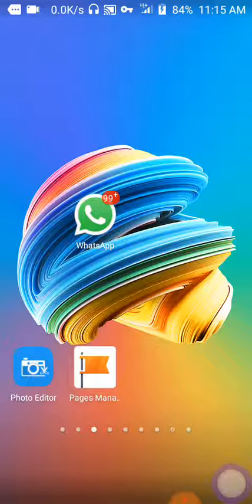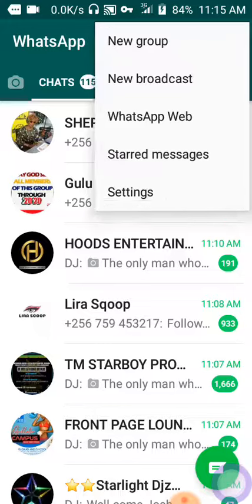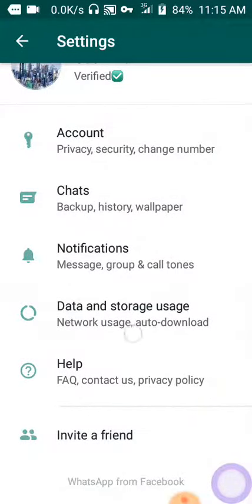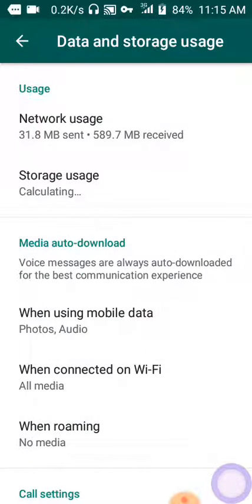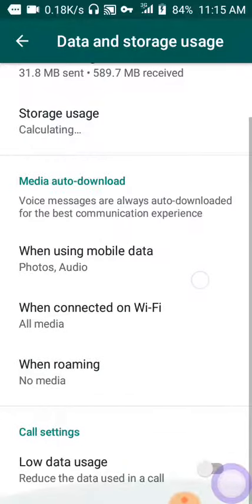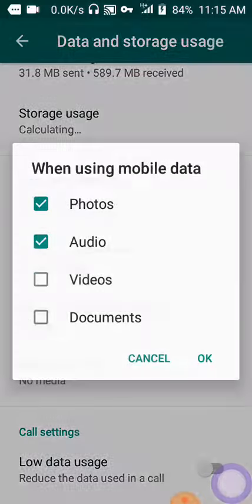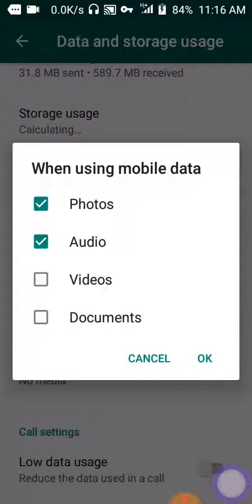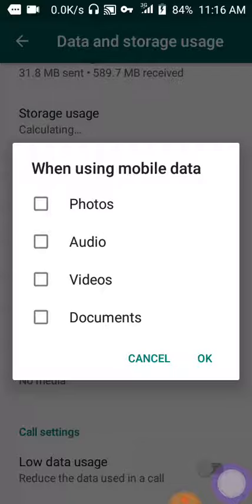How to stop WhatsApp from automatically downloading images,videos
2020 how to stop auto download in whatsApp

how stop whatsapp automatic downloading
How do I stop WhatsApp saving photos?

how to stop auto download in whatsapp group
can you stop whatsapp from saving media from a certain group or conversation?

how to turn off auto download on whatsapp pc

How do I stop WhatsApp from automatically downloading on my iPhone

How to Stop WhatsApp from Auto-Saving Images on Your Phone